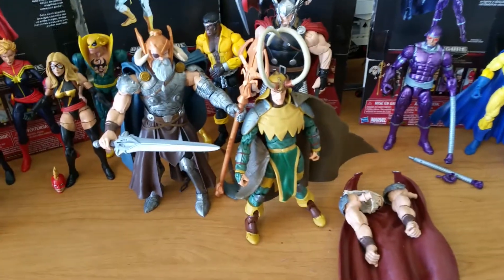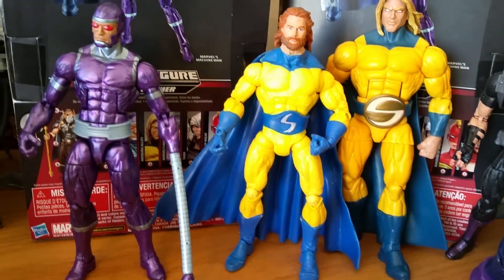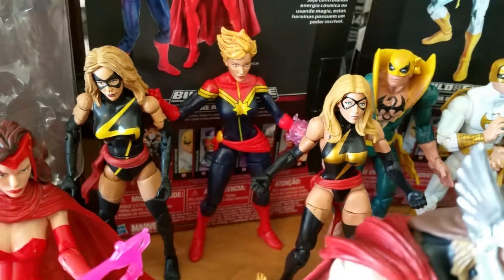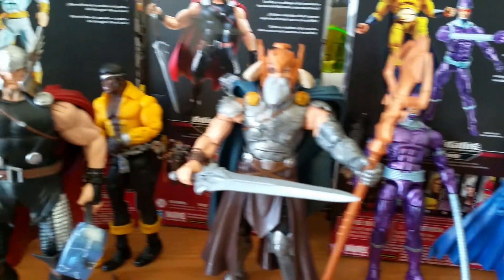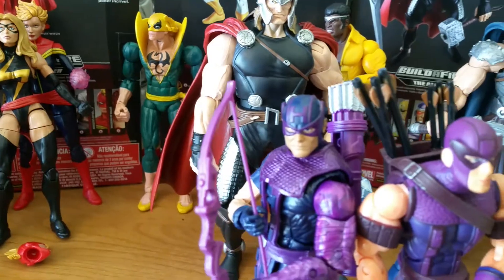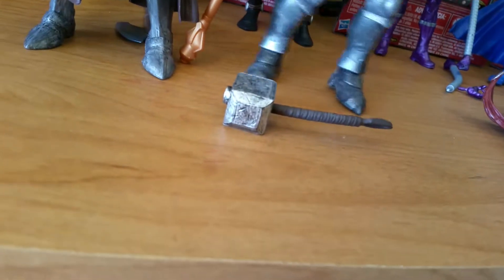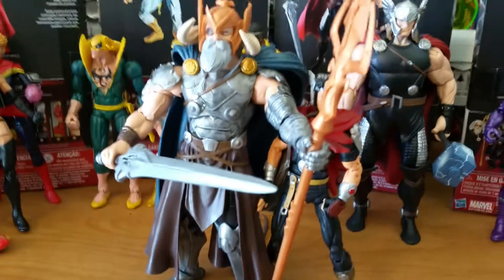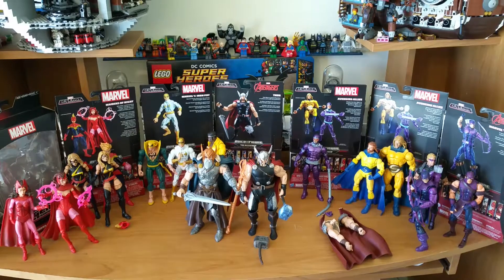Marvel Legends Infinite Series All Father Wave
A review & comparison of New and old figures.